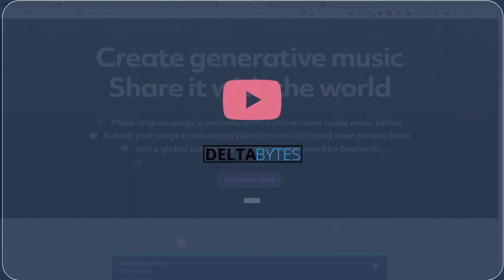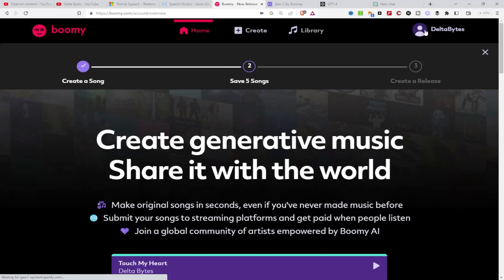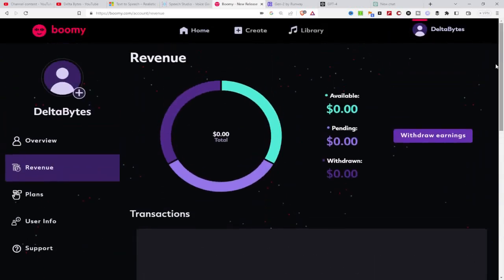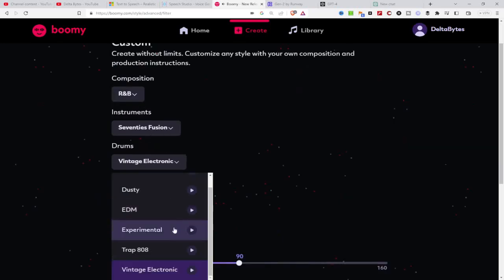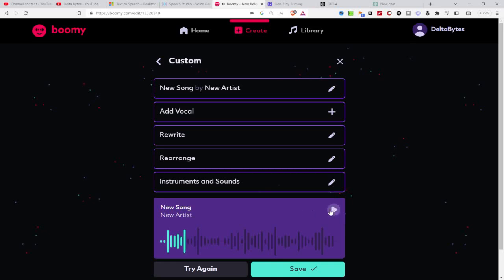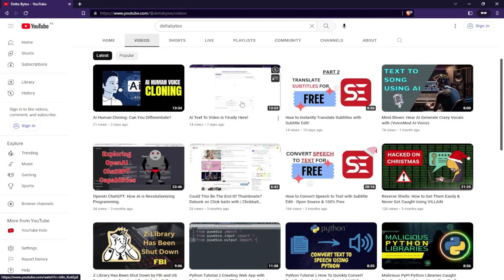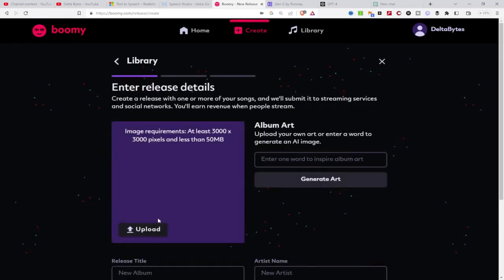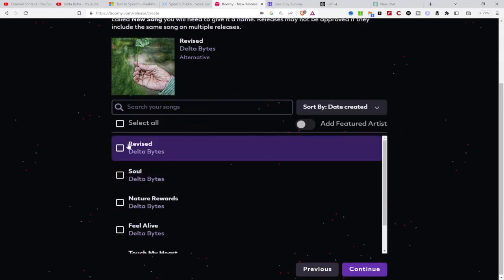Ai Is Evolving Faster Than You Think [Gpt-4 Boomy] Create Generative Music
In this video, we dive into the topic of how AI is evolving faster than we think and showcase the latest technology, GPT-4 Boomy, a cutting-edge language model developed by OpenAI.

We demonstrate how GPT-4 Boomy is pushing the boundaries of generative music creation, allowing us to generate unique and unpredictable musical compositions with ease. We explore the possibilities of AI-assisted music creation and showcase some of the incredible music pieces created using this innovative technology.

In this video, you will witness how GPT-4 Boomy can quickly analyze music data and produce new and exciting music compositions in real-time. You will also learn how AI is changing the game for music production and how it can revolutionize the music industry as we know it.

Recommended books and equipment that I use:

Learn Python, 5th Edition

Linux Basics for Hackers

Getting Started Becoming a Master Hacker

Camera (Sony FDRAX53/B 4K HD Video Recording Camcorder)

ZealSound USB Microphone

ASUS VivoBook 17 Laptop (2022 Newest17.3” Full HD 1080P Non-Touch Display)

There are no additional charges to you! I recommend using the links to purchase a product/service to save more. Thank you for supporting this channel, so I can provide you with free content every week!